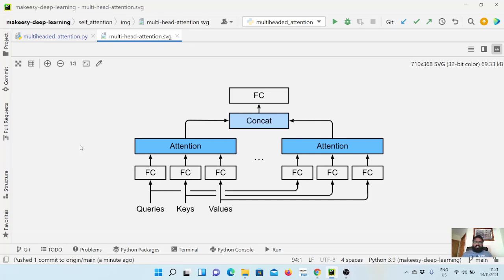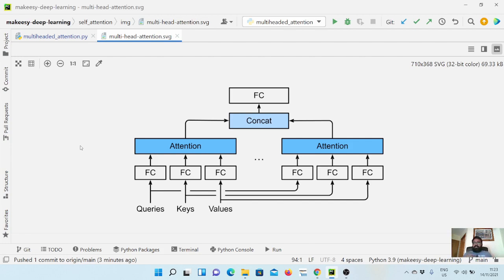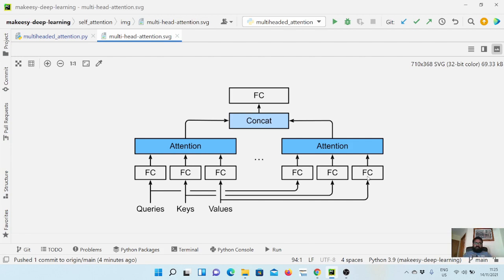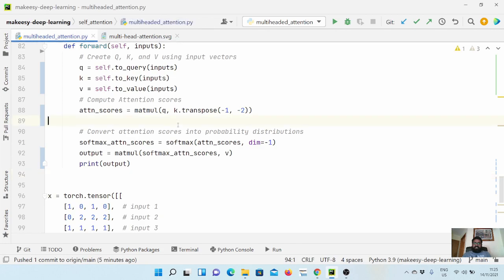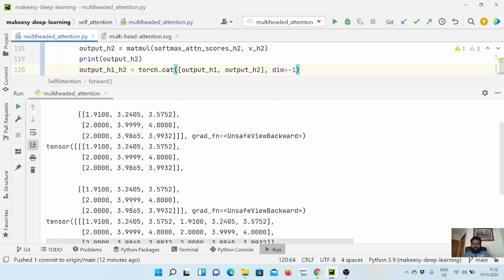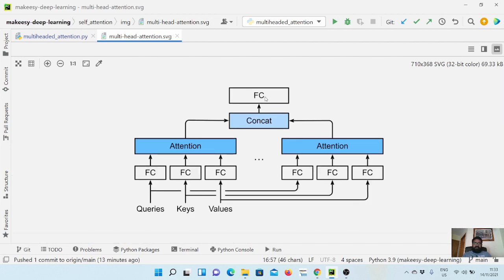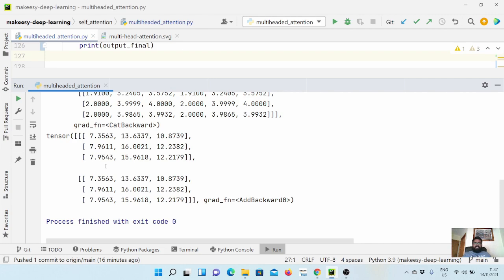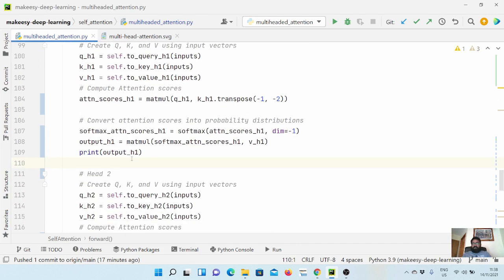Pytorch for Beginners #27 | Transformer Model: Multiheaded Attn-Implementation with In-Depth-Details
Multiheaded Attention - Implementation with In-Depth Details

In this tutorial, we'll learn about Multiheaded Attention. First, we'll try to understand, what is the intuition behind using multiple heads. And then, we'll update our current self-attention implementation with two heads.  At the end, we discuss what are the limitations of the current implementation which we'll optimize in the next video.

Chapters-
0:00 - Intuition
2:50 - Implementation
13:35 - Limitations with current implementation
14:40 - Next